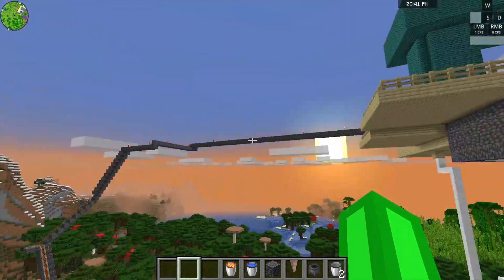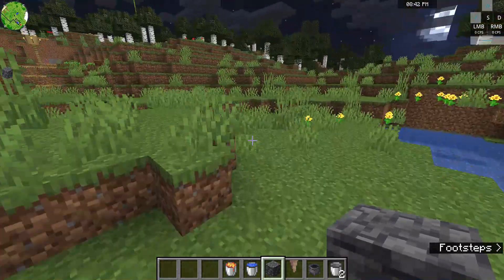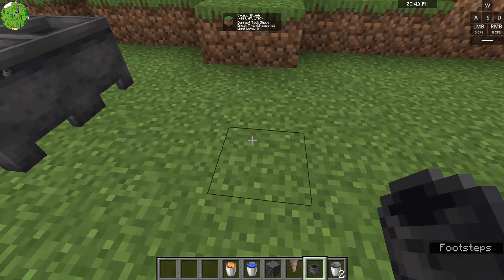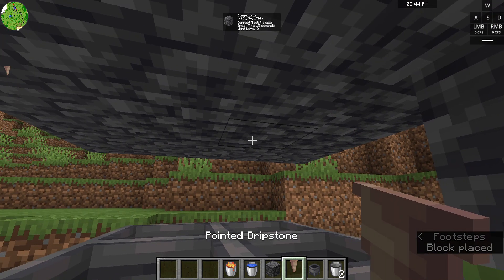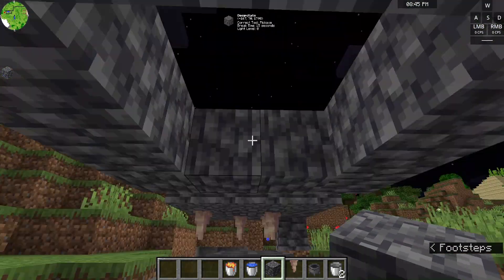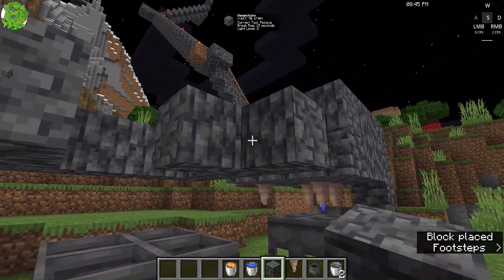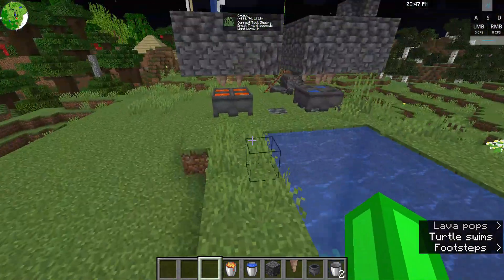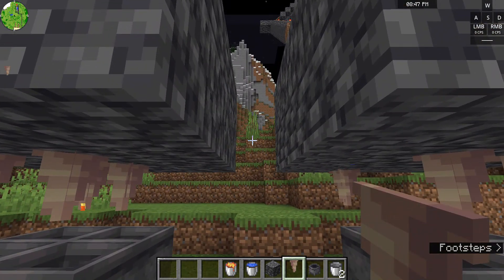How to have a infinite water/laver source in MC(JAVA)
1.17 update helps a LOT!